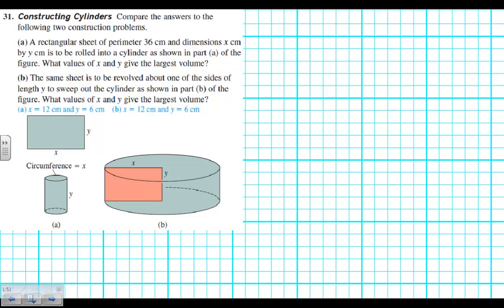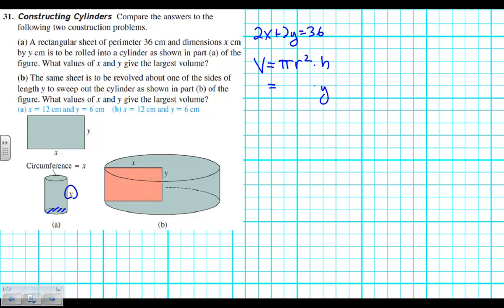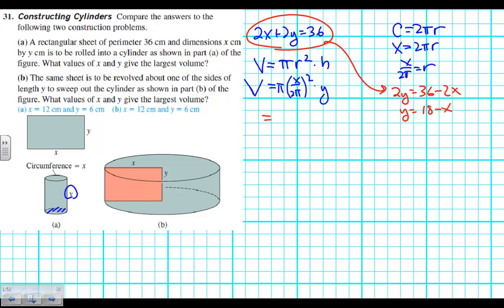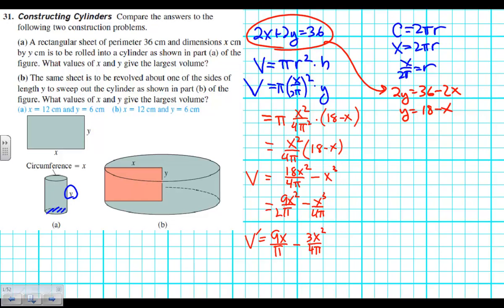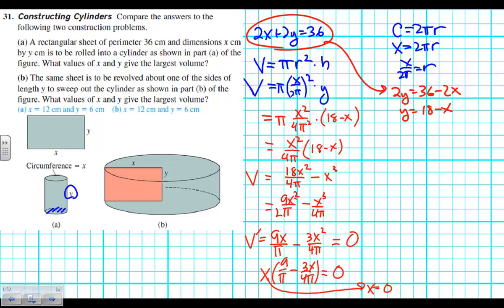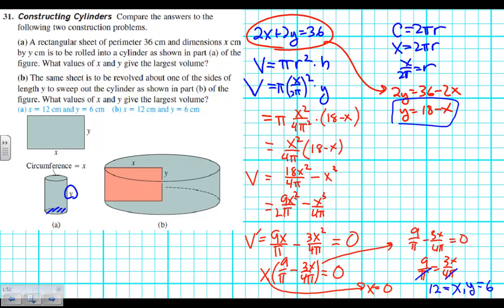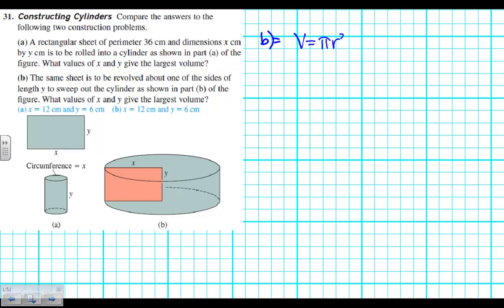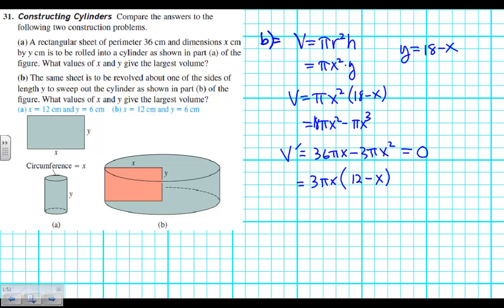fdwk3e 04 04 hw 31